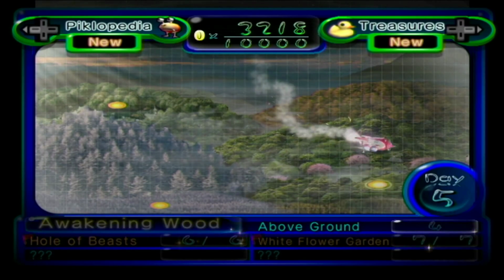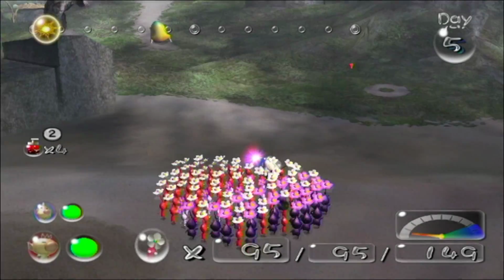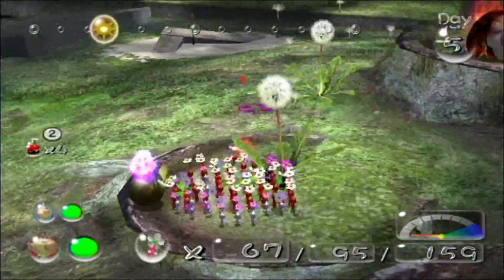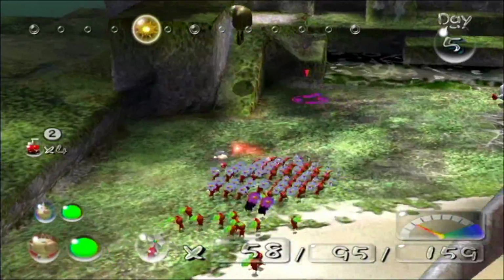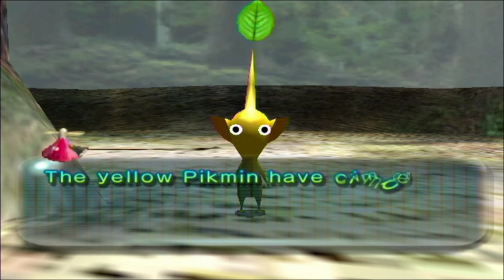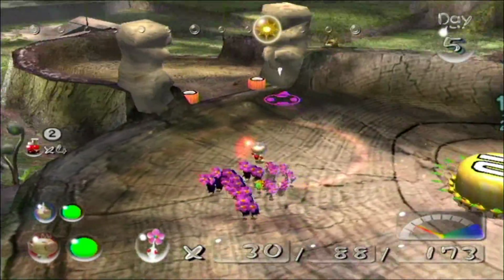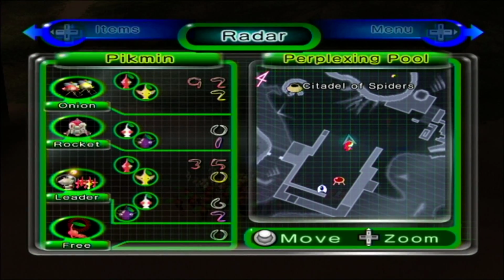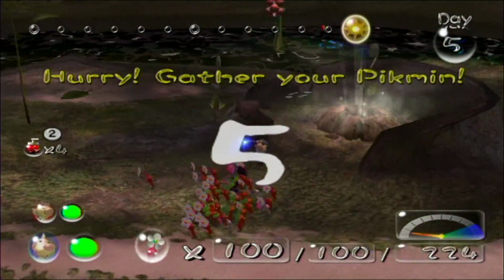Let's Play Pikmin 2: Episode 7 - "Yellow Pikmin Episode"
I did say I would call it this.